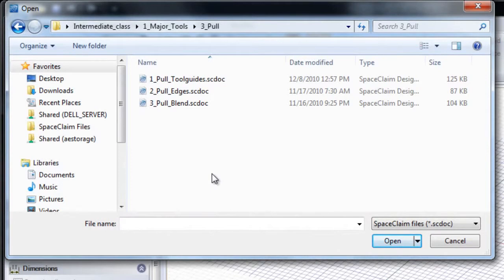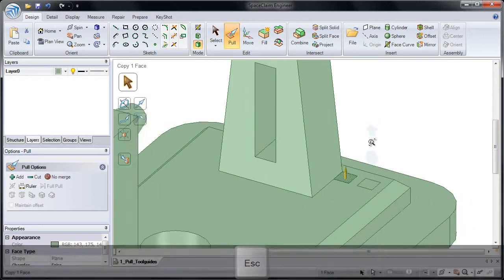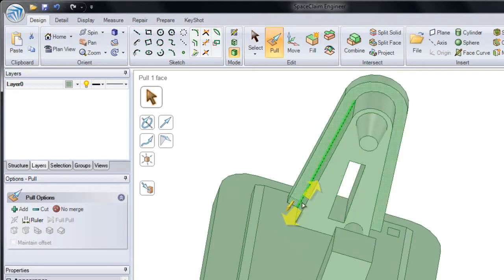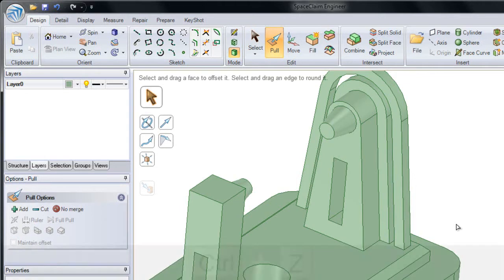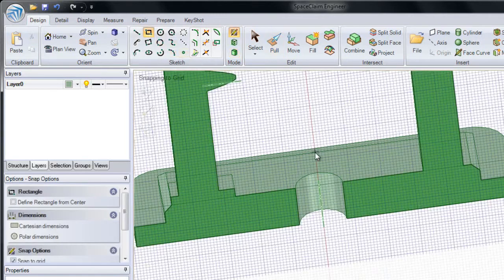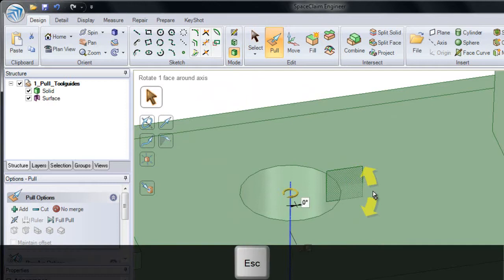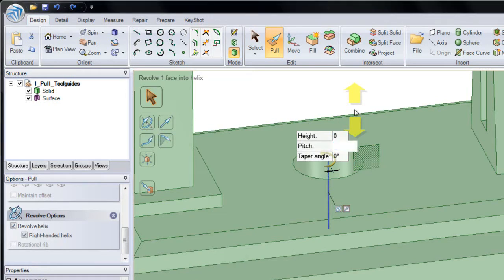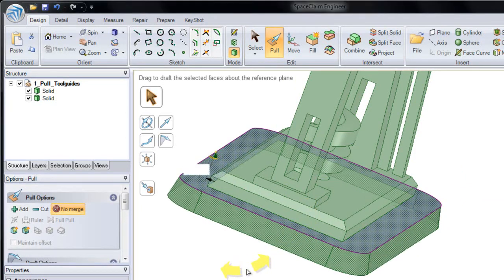【進階課程09】ANSYS SpaceClaim拉動工具欄